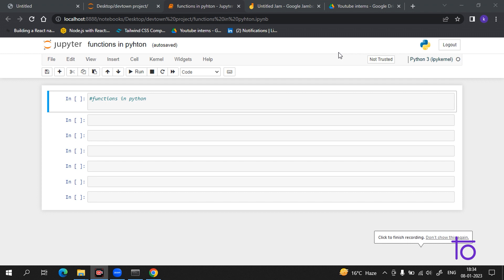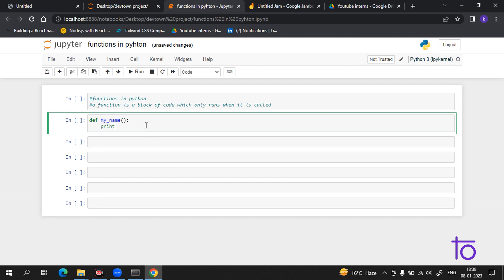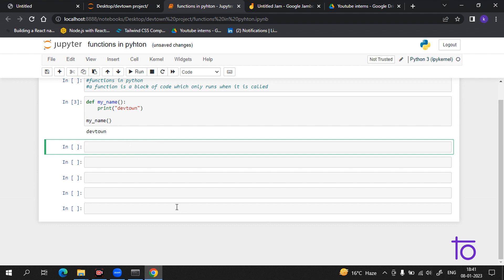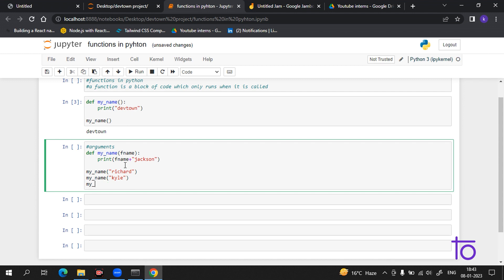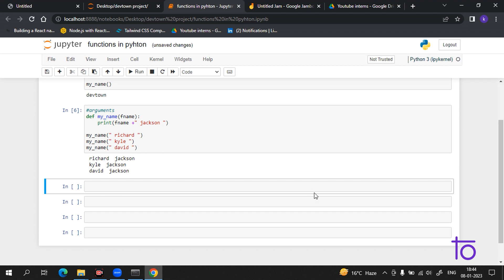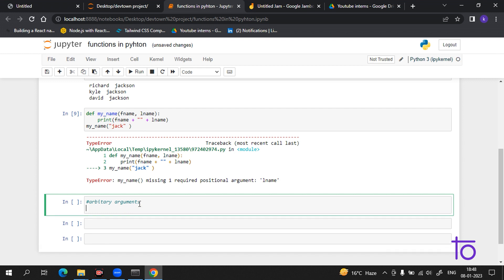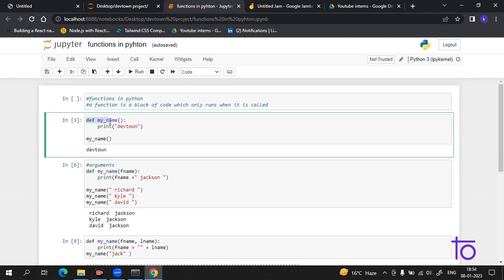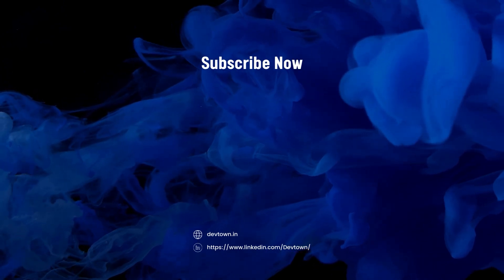17. Python User-Defined Functions | DevTown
Hello viewers,

In this video, we will learn and understand "USER DEFINED FUNCTION"

Happy Learning,
Team @DevTownIndia